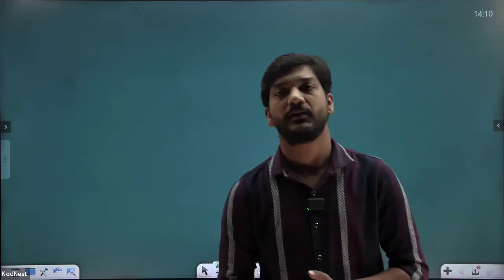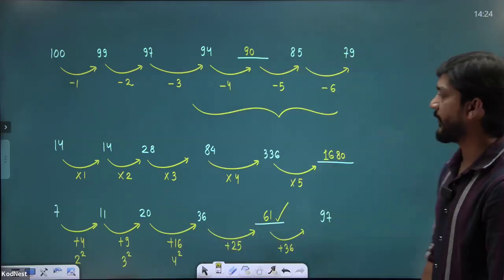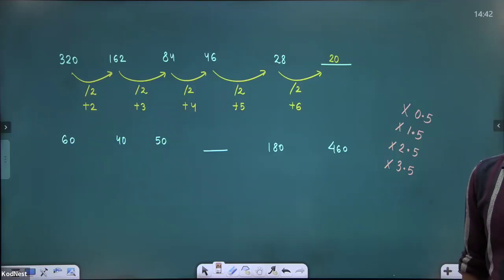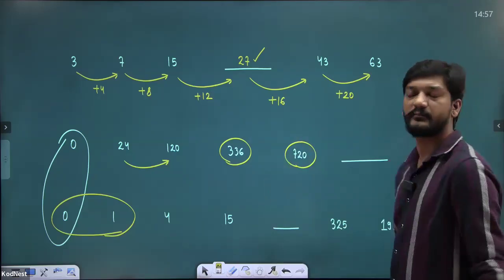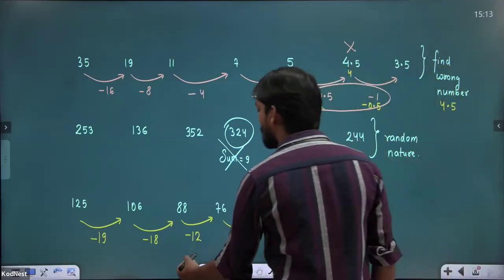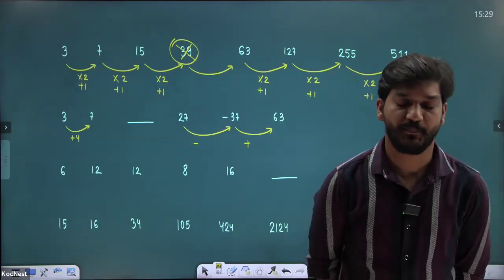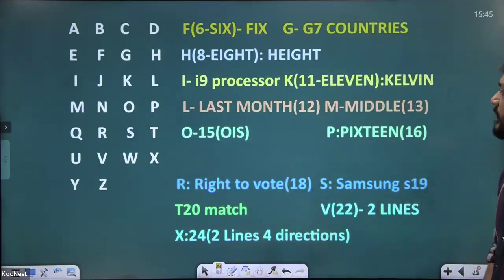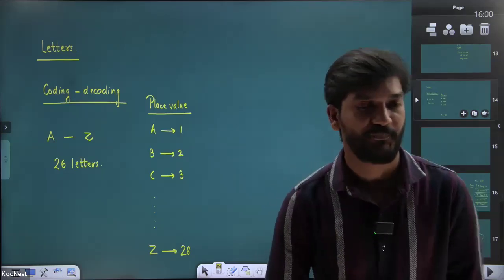Aptitude July - 26 August 2024